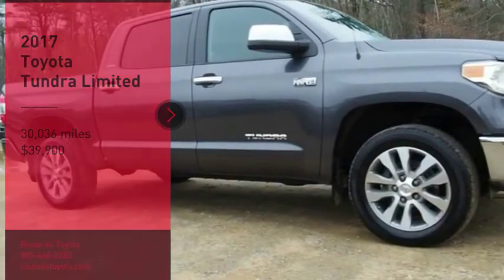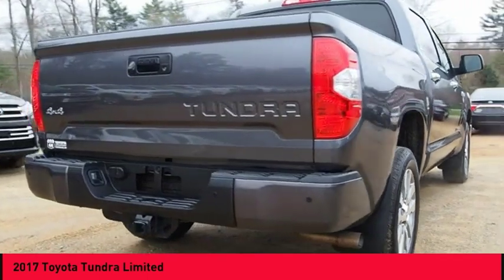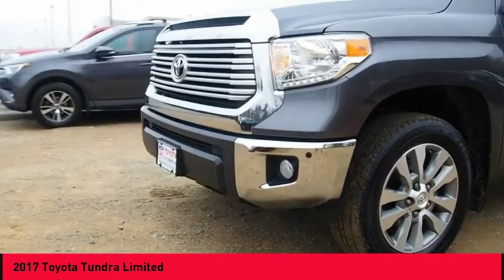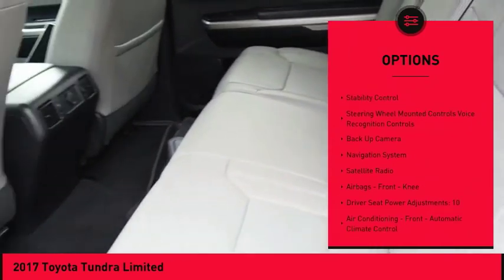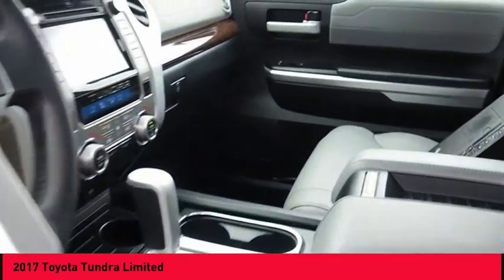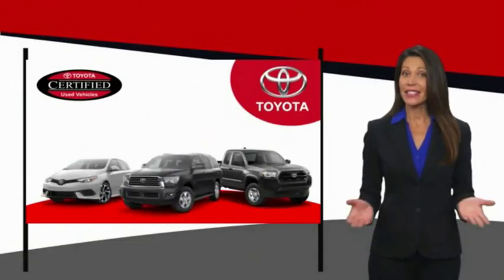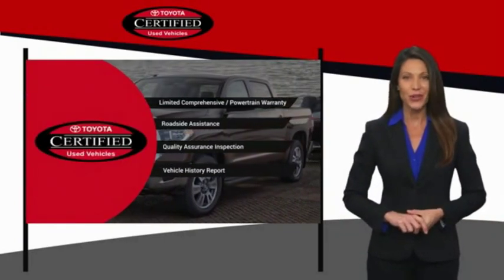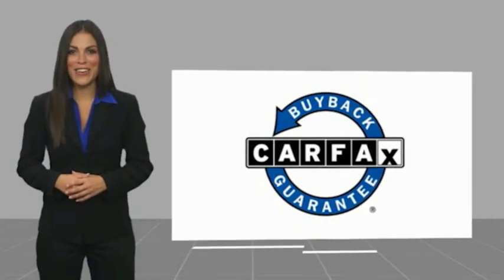2017 Toyota Tundra Raynham MA 48602A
2017 Toyota Tundra Limited

1154 New State Highway Rte 44

2017 Toyota Tundra Limited Magnetic Gray Metallic USB Port, MP3- USB / I-Pod Ready, Hands Free Calling, Back Up Camera, Bluetooth for Phone and Audio Streaming, Navigation/GPS, Entune App Suite, Radio: Entune Premium w/JBL Audio & Navigation, SIRIUSXM Satellite Radio.CARFAX One-Owner. Odometer is 819 miles below market average!ROUTE 44 TOYOTA CERTIFIED. Awards:  * 2017 KBB.com 10 Most Awarded Brands   * 2017 KBB.com Best Resale Value Awards